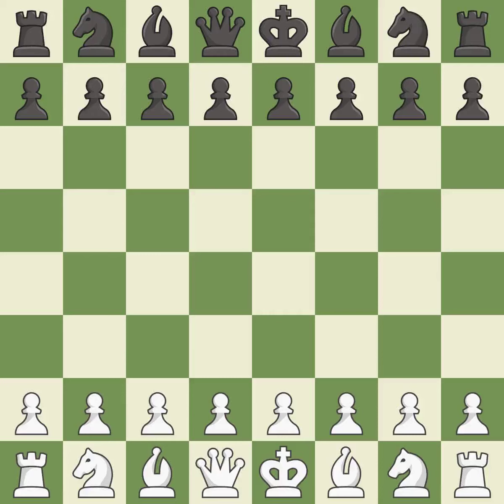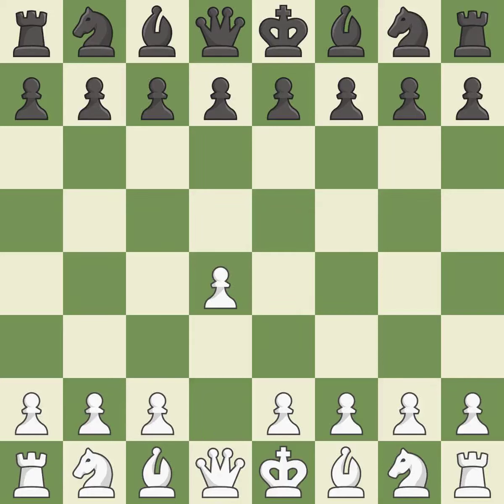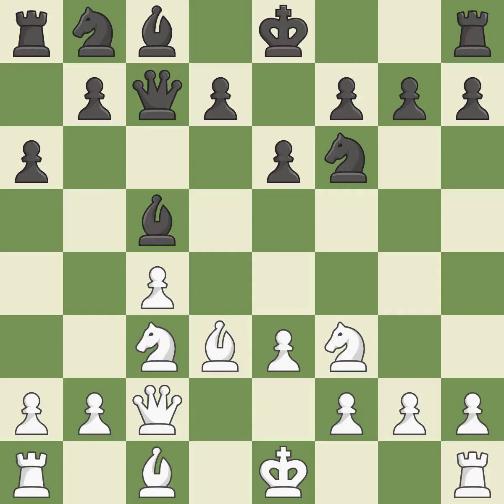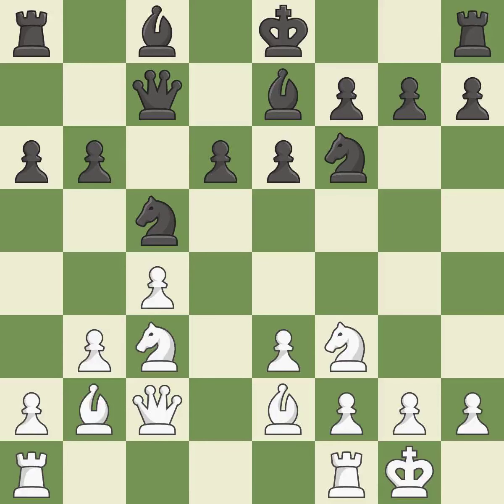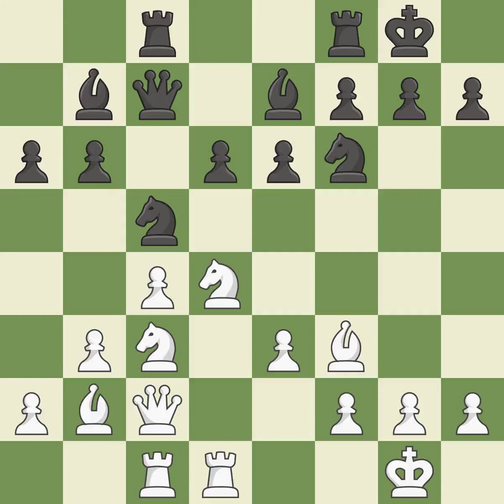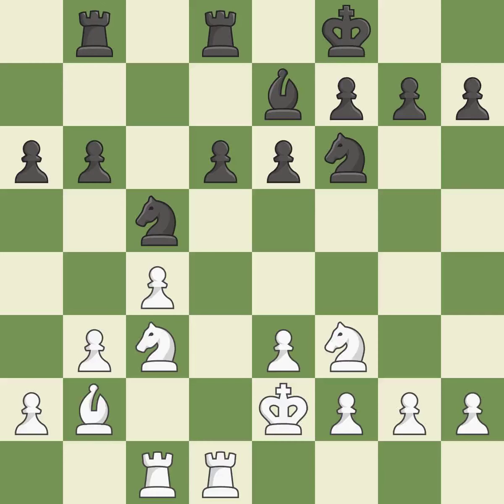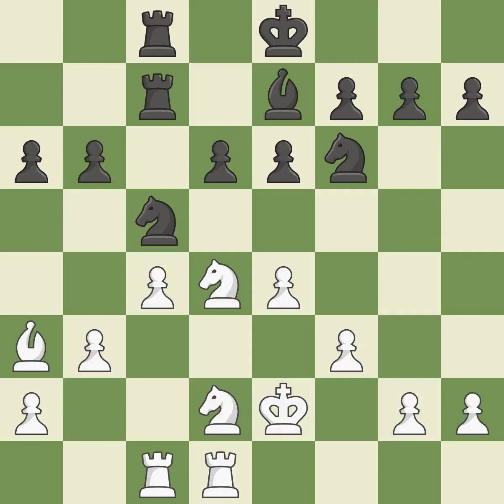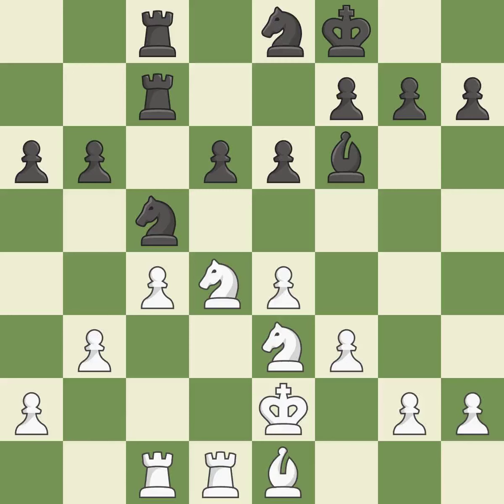White Paravyan, D., Black Ponkratov, P.,Nimzo-Indian Defense: Classical, Berlin Variation, 5.dxc5 Q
Nimzo-Indian Defense: Classical, Berlin Variation, 5.dxc5 Qc7, Event TCh-RUS Rapid 2016, Site Sochi RUS, Date 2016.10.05, Round 2.4, White Paravyan, D., Black Ponkratov, P., Result 1/2-1/2, ECO E38, WhiteElo 2528, BlackElo 2589, PlyCount 66, EventDate 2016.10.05, EventType team (rapid), EventRounds 9, EventCountry RUS, SourceDate 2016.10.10, WhiteTeam Spartak (Moscow), BlackTeam Malachite (Sverdlovsk region)